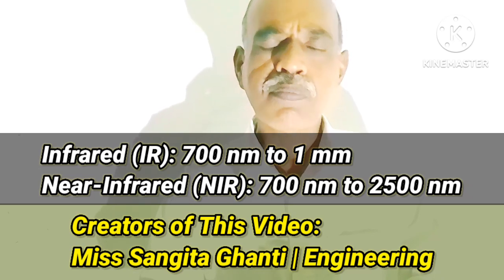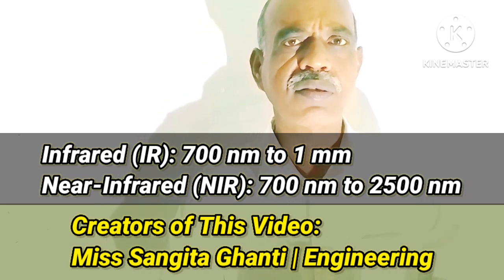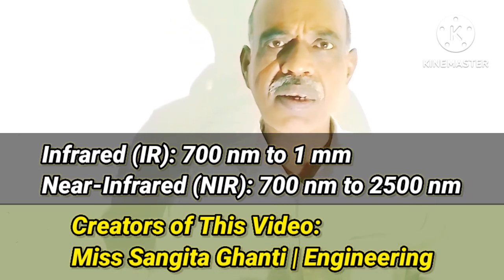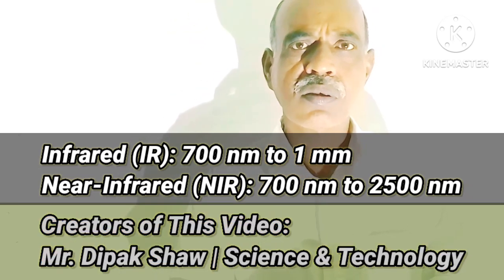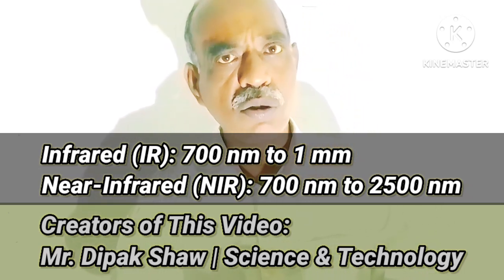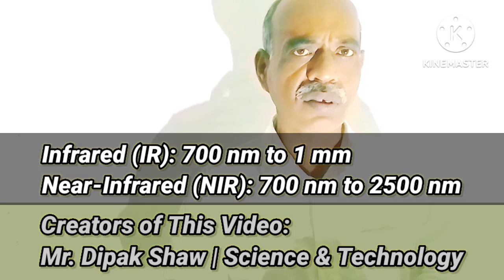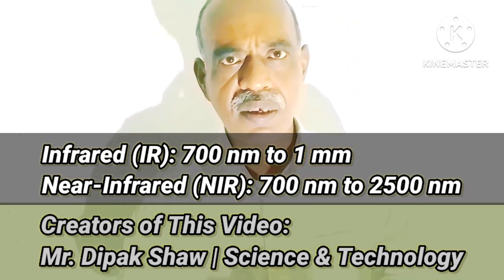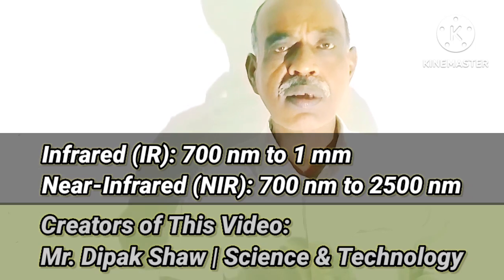From Infrared to Near-Infrared: Light Wavelengths in Medical Science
About the Video:
Infrared and Near-Infrared light have unique roles in transforming medical science. This video delves into their differences, exploring how Near-Infrared light penetrates tissues, enabling advanced applications like photothermal cancer therapy, spectroscopy, and deep tissue imaging. Learn about the fascinating interplay of light and medicine that is shaping the future of healthcare. A must-watch for anyone curious about the science behind cutting-edge medical technologies!

Creators of this video:
1. Miss Shreya Mandal (Medical Sciences)
2. Miss Sangita Ghanti (Engineering)
3. Mr. Dipak Shaw (Science & Technology)